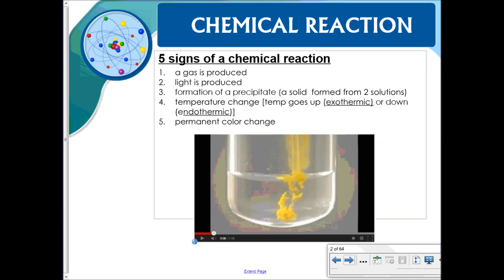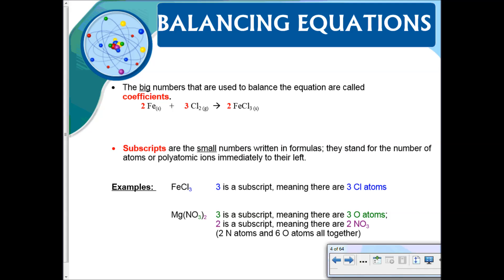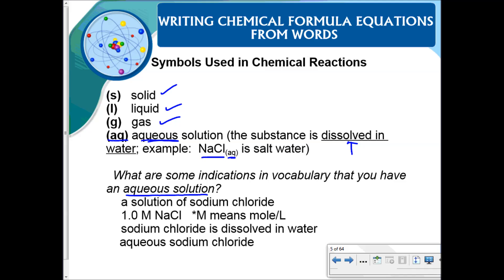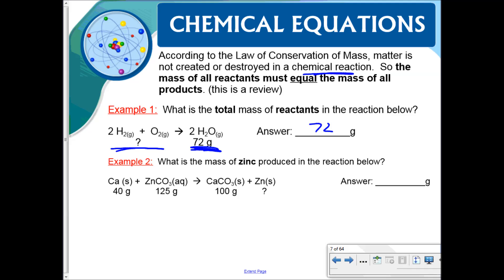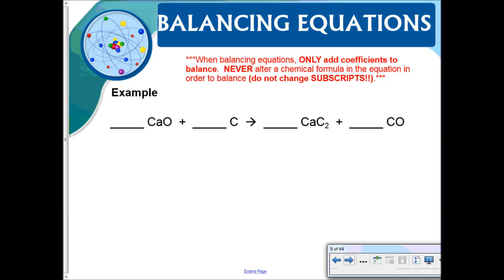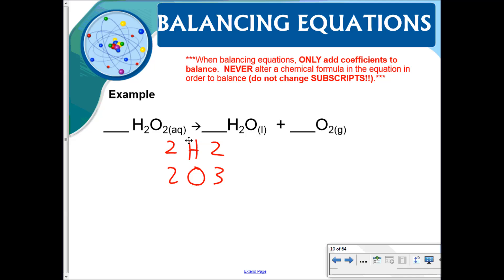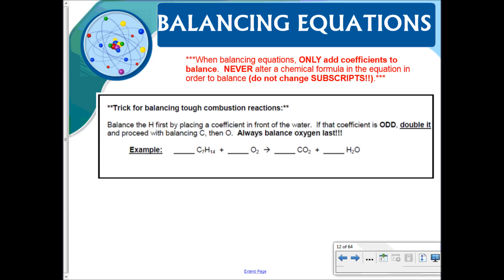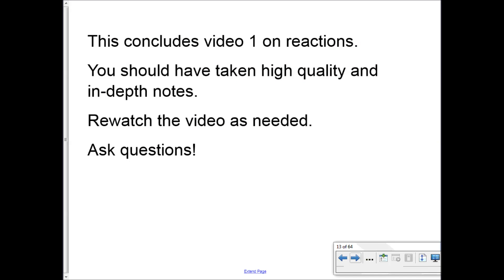CURRENT Reactions 1 - Fundamentals of Reactions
Signs of a Chemical Reaction
Reactants & Products
Coefficients vs. Subscripts
Symbols Used in Reactions
Law of Conservation of Mass
Balancing Chemical Reactions